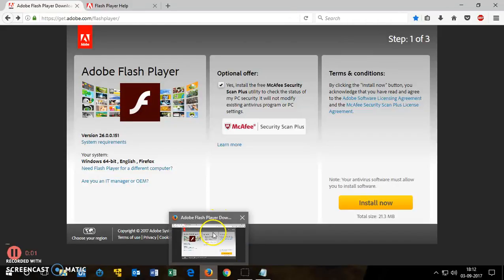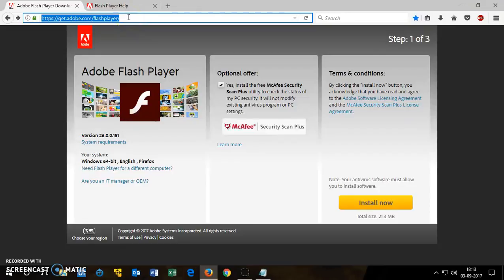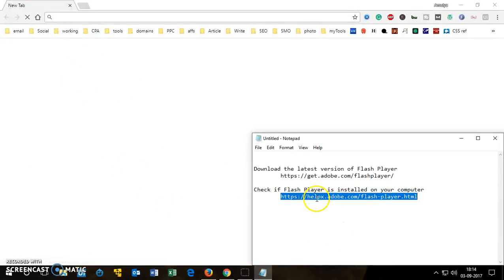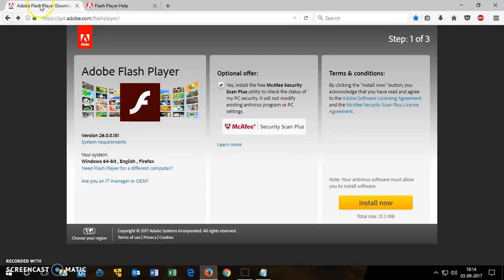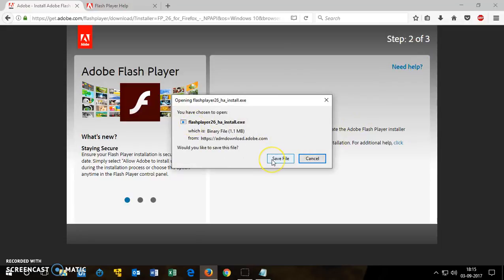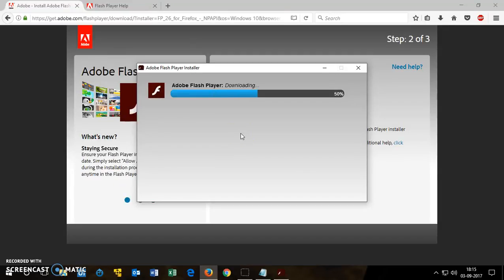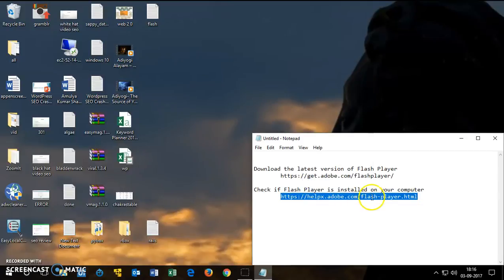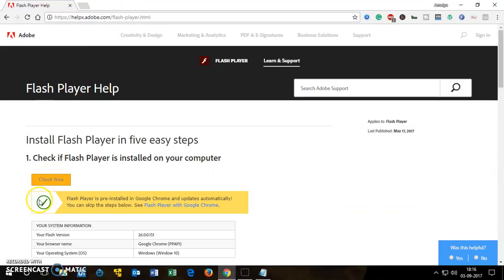How to Install Adobe Flash Player on Windows 7/8/10 (Vista & XP)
Best Web Development Course How to Install Adobe Flash Player on Windows 7/8/10 (Vista & XP). This content is available in black & white at my website as well

Related Searches.
adobe flash player for Chrome,
adobe flash player download,
adobe flash player offline installer,